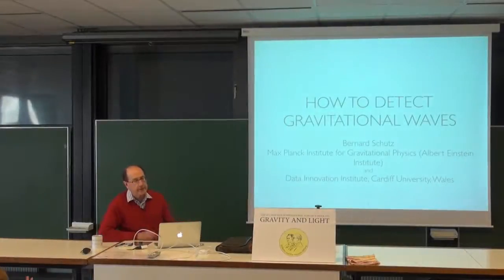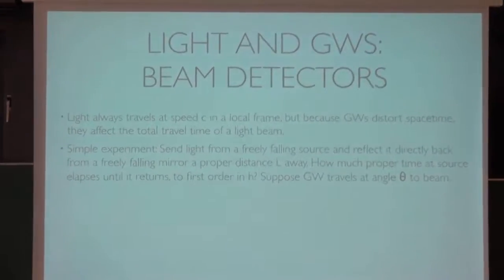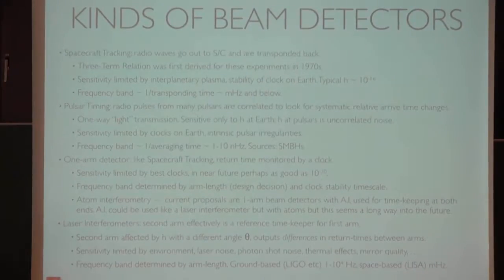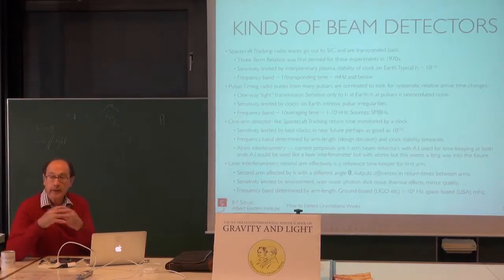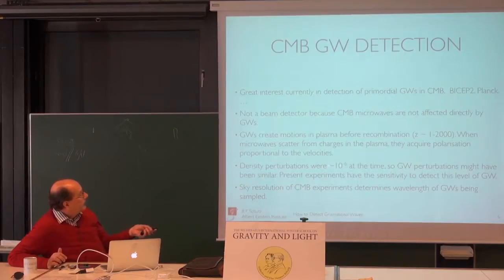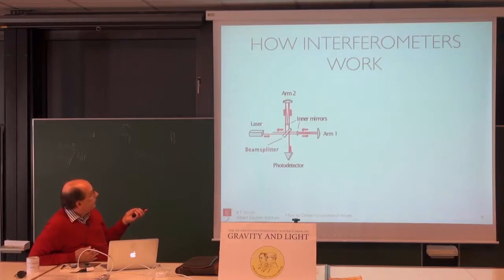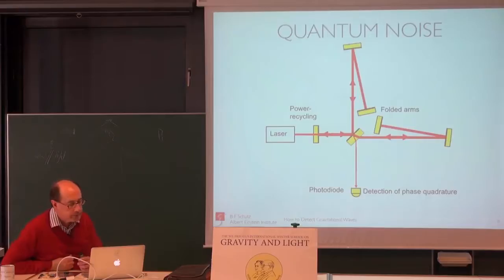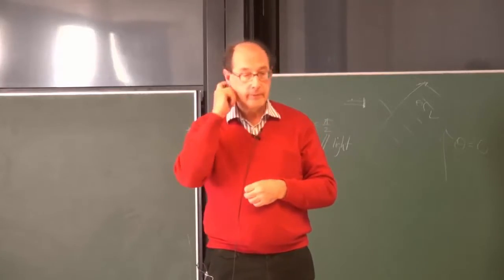Lecture 28: How to detect gravitational waves (International Winter School on Gravity and Light)